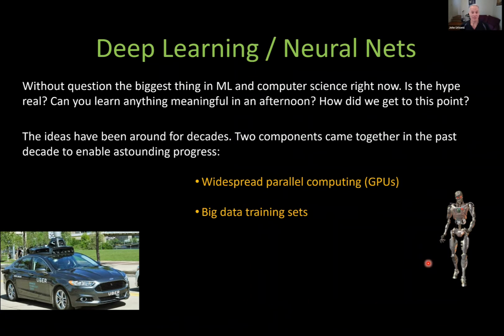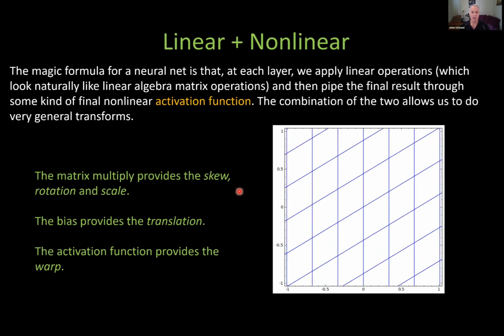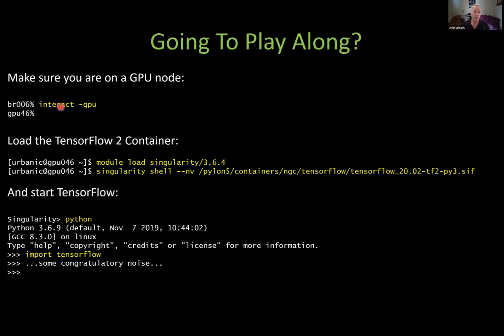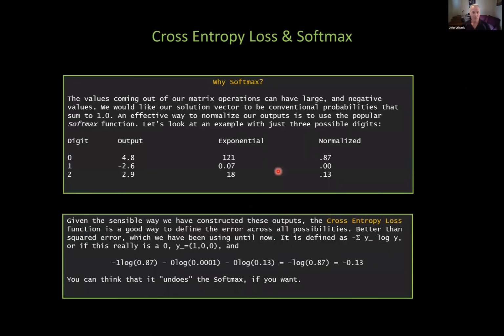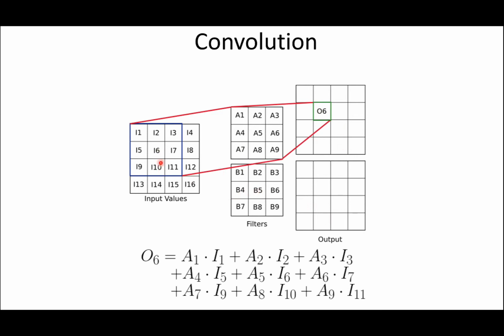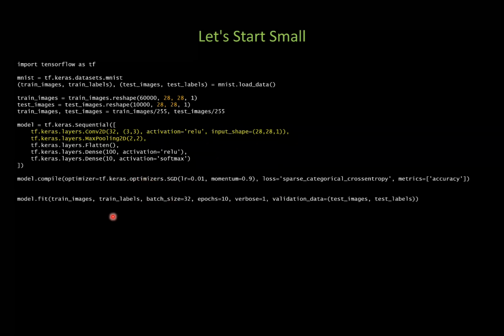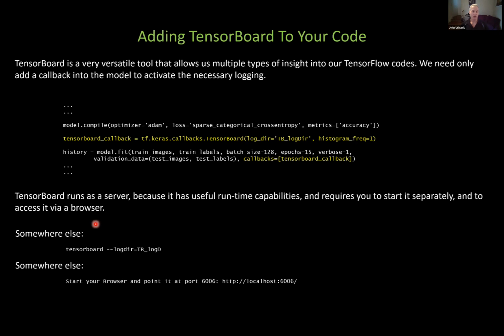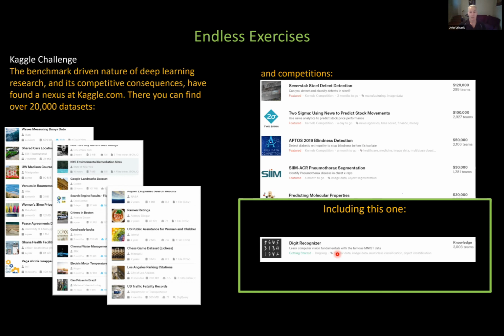Deep Learning with Tensorflow - XSEDE HPC Monthly Workshop Series - Big Data and ML - Video 5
This content was taken from the XSEDE HPC Monthly Workshop Series- Big Data and Machine Learning. It is video #5 of 6.